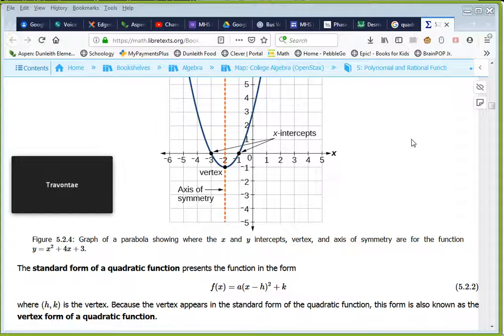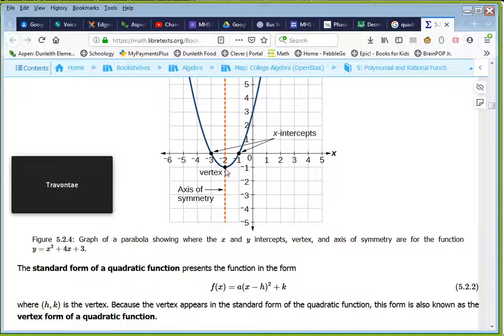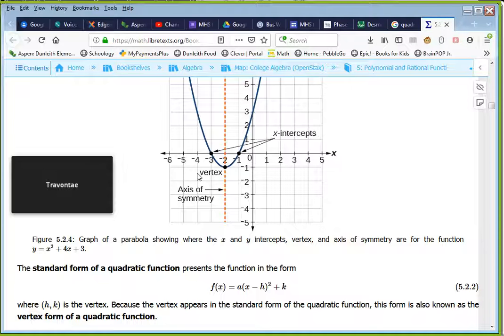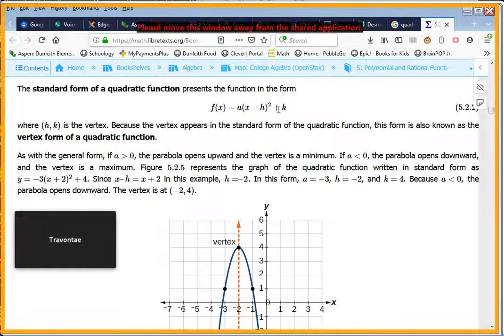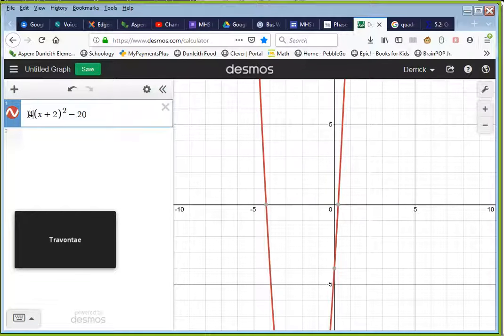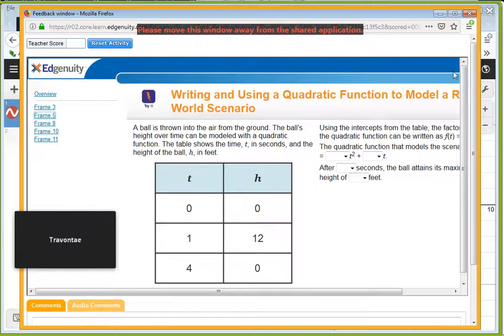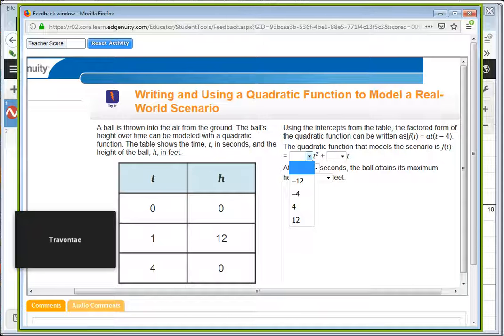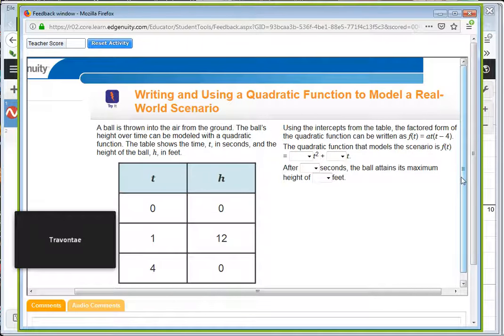MPLC Block 4 (Travontae Rogers) Modeling w Quadratic Functions bandicam 2020-10-07 13-14-10-559.mp4